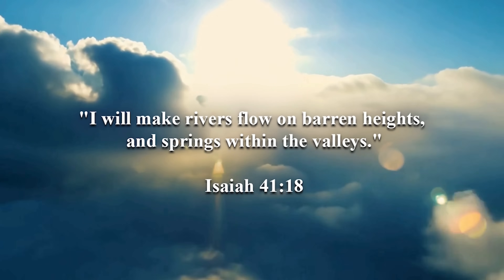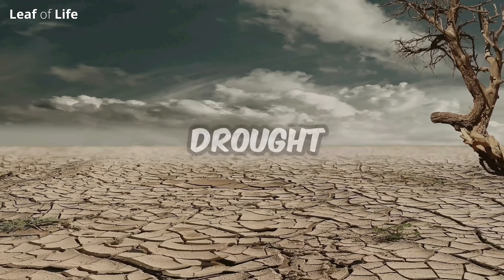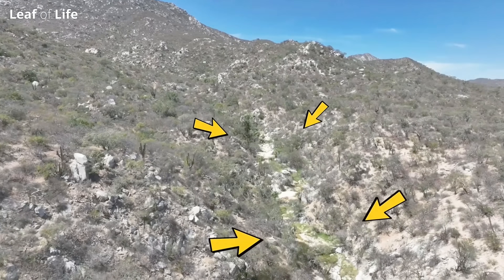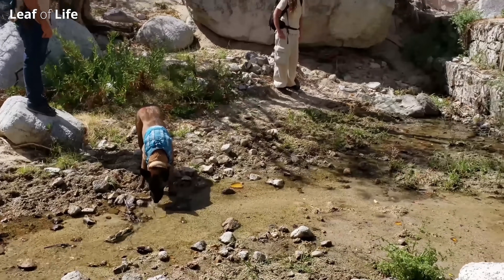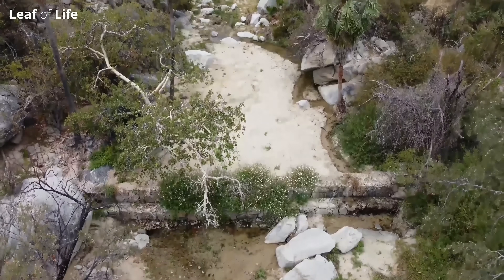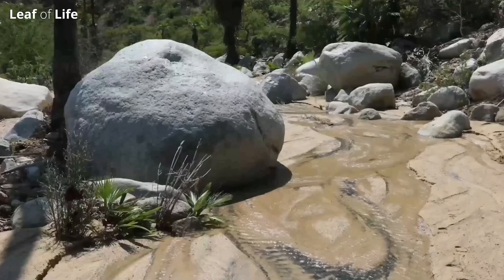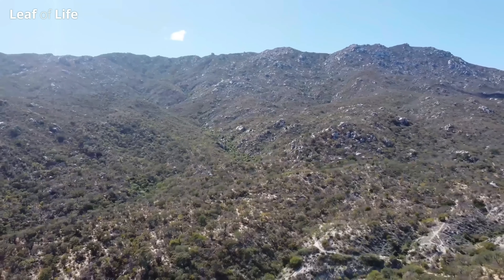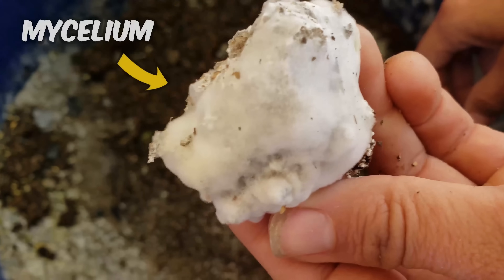How This Woman Has Restored Dry Desert Rivers Into Green Oasis Flowing With Water Forever!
This is how to restore degraded and eroded desert landscapes into thriving ecosystems at large scale! Drought, flooding and wildfires are all problem people around the world are facing and it all comes down to water. However it doesn't have to be this way, there's actually a solution that benefits the environment and has the ability to regulate your local climate for the better! All thanks to Florence 17,000 hectares of land have been restored in the desert at the regenerative ranch called Rancho Cacachillas.

Hello, I'm the creator of this channel: Leaf of Life creating informative videos and supporting on the ground impact work, such as reforestation, regenerative agriculture and rewilding, you can check out these projects I am passionate about biodiversity, nature and natural based solutions, I have been researching and visiting regenerative projects around the world since 2016 and sharing what I've learned on this YouTube channel.